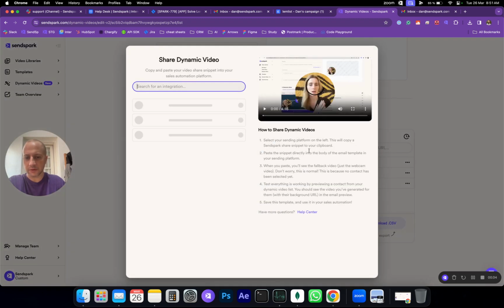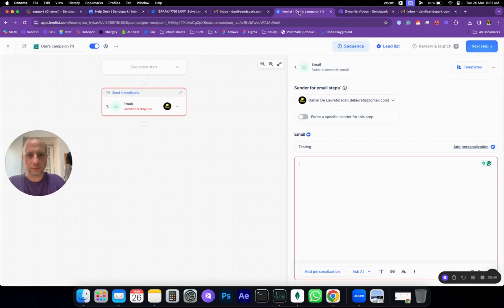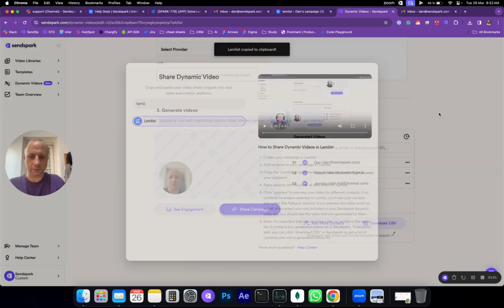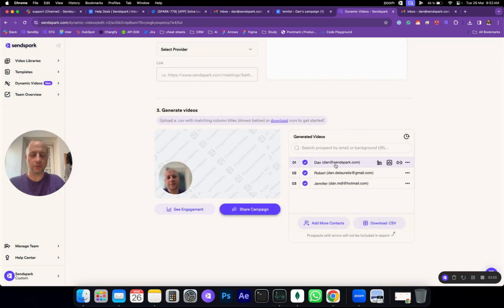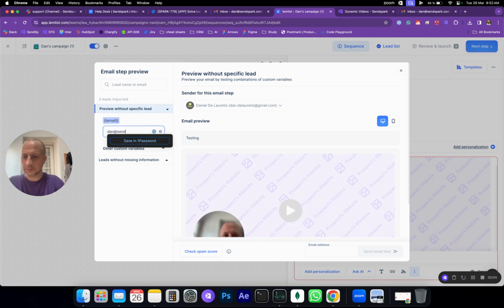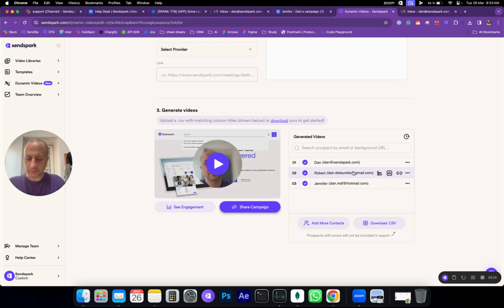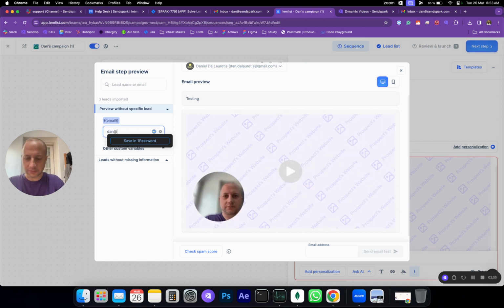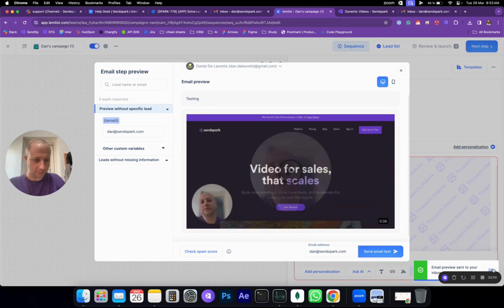How to Send Dynamic Videos - Lemlist (2024 edition)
In this tutorial, we'll show you how to send dynamic videos in  @lemlist   using the Sendspark + Lemlist integration.

How to Send Dynamic Videos in Lemlist:

1. Create your campaign in Lemlist
2. Add an email to your campaign in Lemlist
3. Copy the "Lemlist" snippet from the Sendspark share modal to your clipboard
4. Enter CODE VIEW and paste the snippet code in the body of  your email.
5. Click "preview" to preview your video for different contacts. If no contacts have been selected in Lemlist, you'll see your camera-only video (the fallback version). If you preview the video email on behalf of a contact who was included in your Sendspark dynamic video list, you should see the video that you generated for them.
6. Note: it's important that you send the video in Lemlist to the same list of contacts you generated videos for in Sendspark. To be extra safe, you can click "download CSV" in Sendspark to get a list of contacts who we've generated videos for.